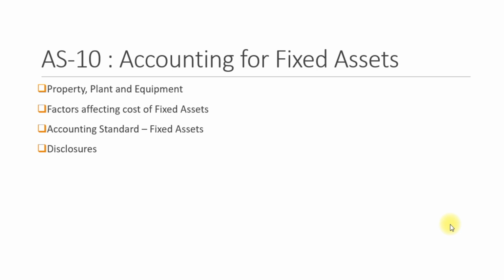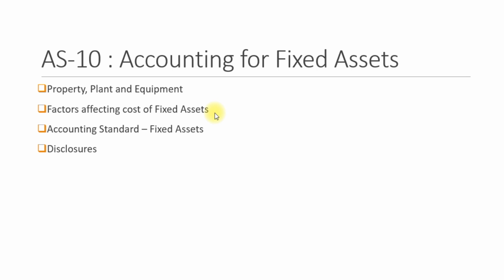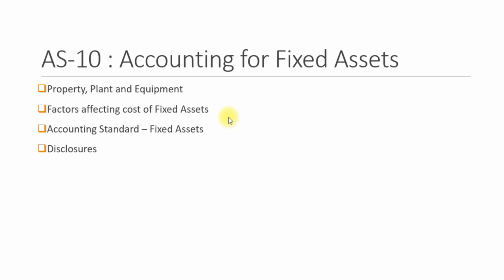AS10 Fixed Assets